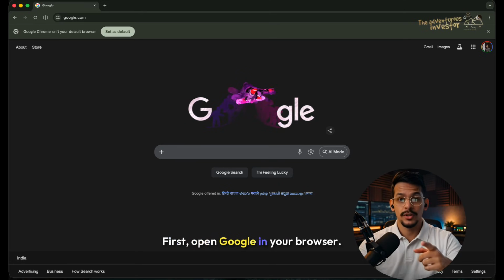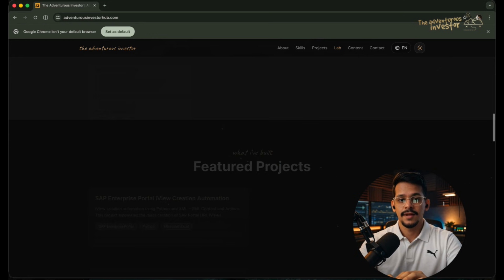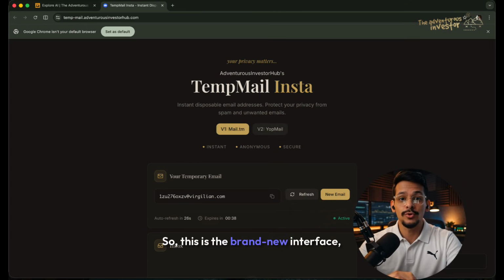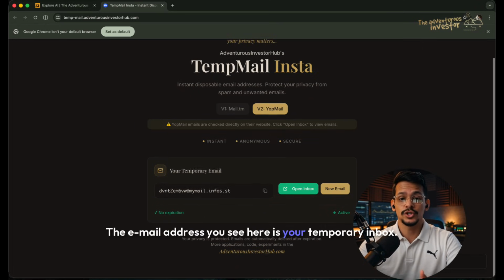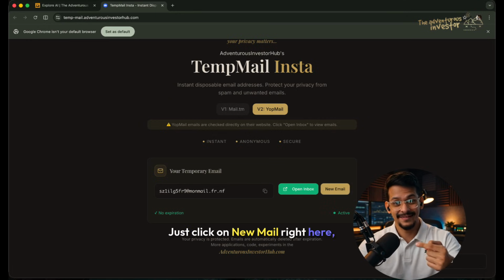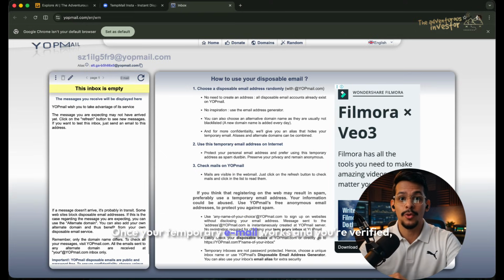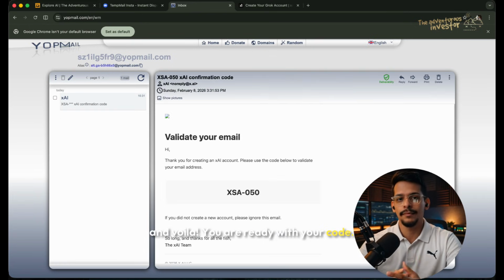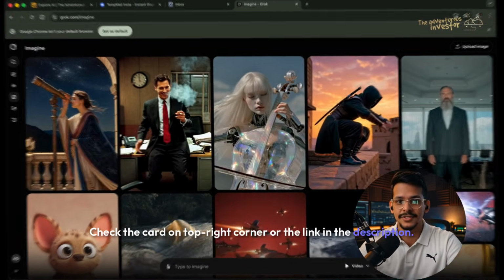Create Grok AI Videos for FREE (2026) – Real Working Trick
Temp Mail V2 is BACK & UNBLOCKABLE! Generate FREE Grok AI videos/images without limits using my upgraded temp mail tool.

TIMESTAMPS:
0:00-0:25 Grok AI Video Generated (Proof)
0:26-0:57 How to Access Temp Mail V2
0:58-1:29 Google Search → Lab → Temp Mail Demo
1:30-2:57 Copy Email → Grok AI Signup (Use Temp mail for other websites)

Why This Works in 2026:
• New domains daily = Impossible to block
• Instant email generation
• Perfect for AI tools, demos, signups